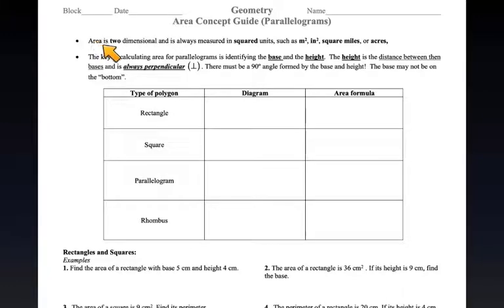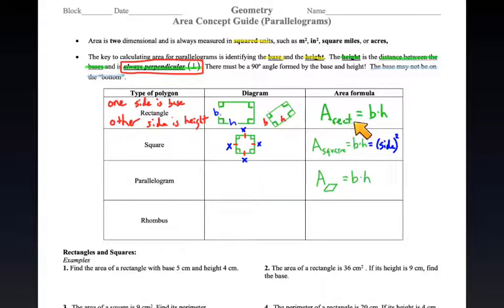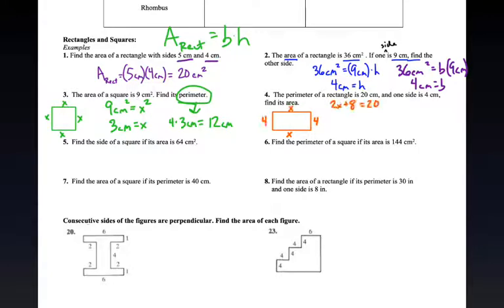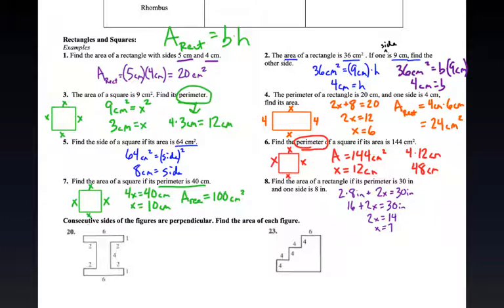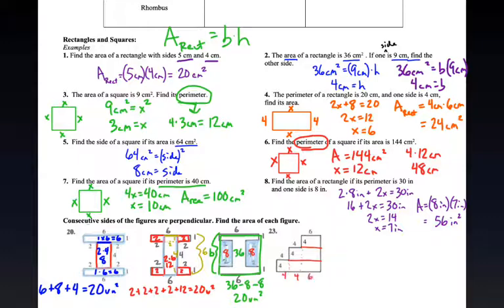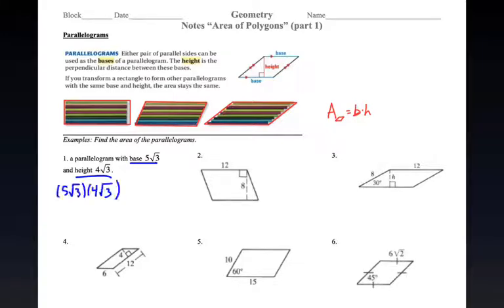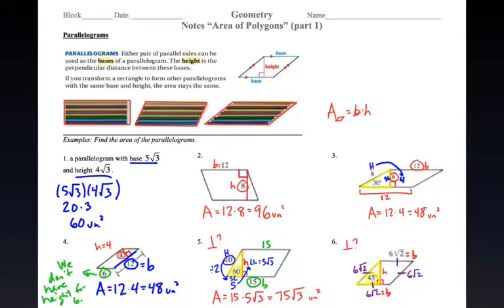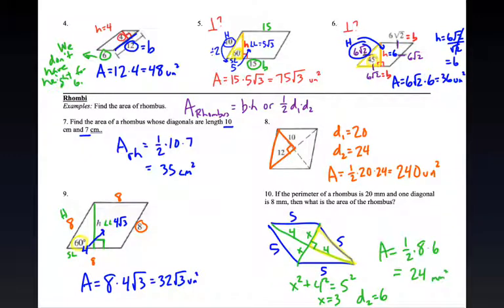Geometry area of parallograms concept guide